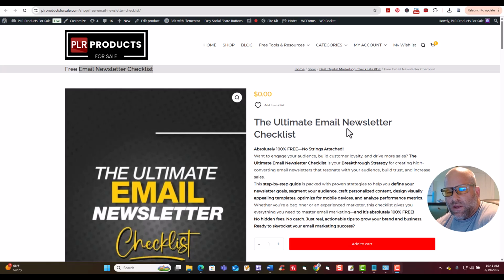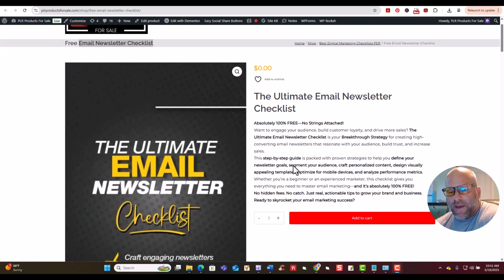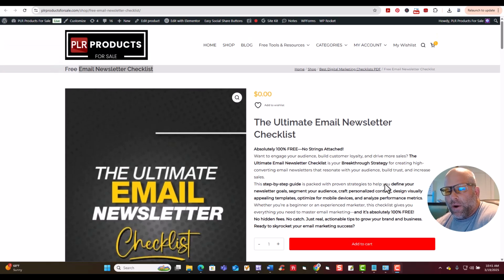The Ultimate Email Newsletter Checklist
🚀 Want to create email newsletters that people actually open and engage with? Get the Ultimate Email Newsletter Checklist—FREE!

This checklist will help you write high-converting newsletters, boost open rates, and keep your audience engaged with proven email marketing strategies. Whether you’re running a business, growing a blog, or building an online brand, this checklist will make your email marketing more effective and profitable!

💡 What You’ll Learn in This Video:
✅ How to craft engaging email newsletters that people love to read
✅ The best subject lines to boost open rates and clicks
✅ How to format your email for better readability & conversions
✅ The biggest mistakes to avoid in email marketing

✔️ Build Strong Customer Relationships – Keep your audience engaged & informed.
✔️ Increase Email Open & Click Rates – Use tested strategies that work.
✔️ Grow Your Brand Authority – Stay top-of-mind with your audience.